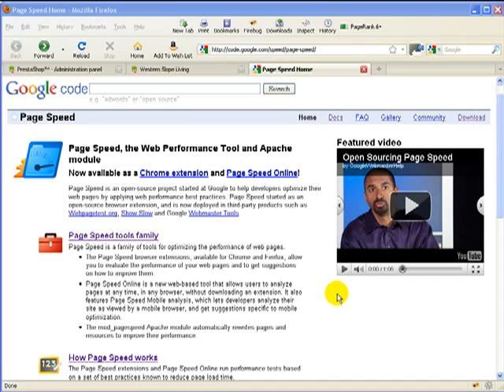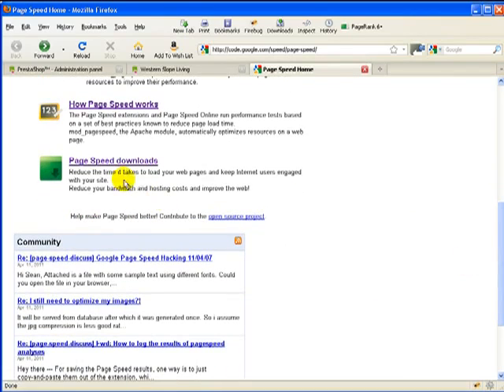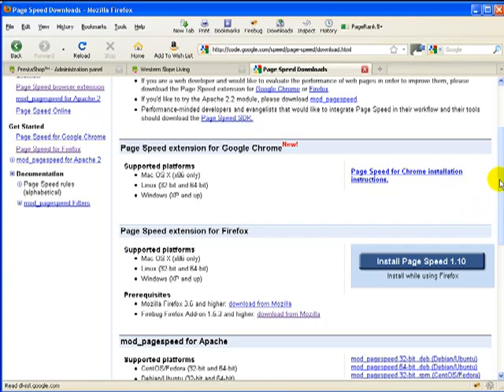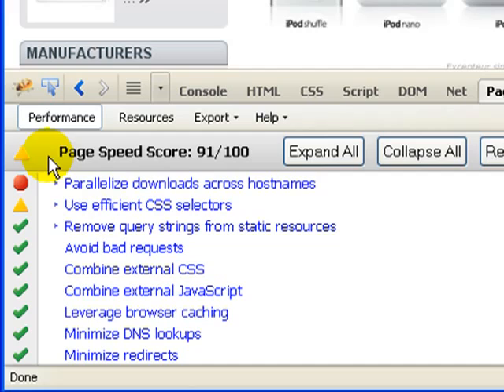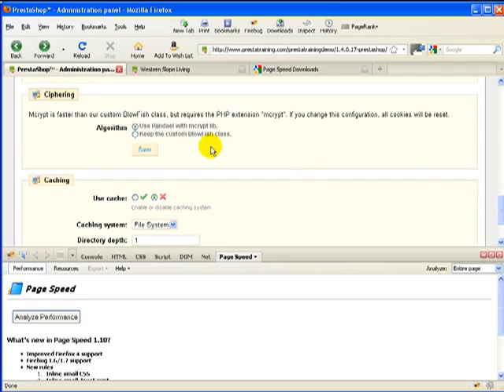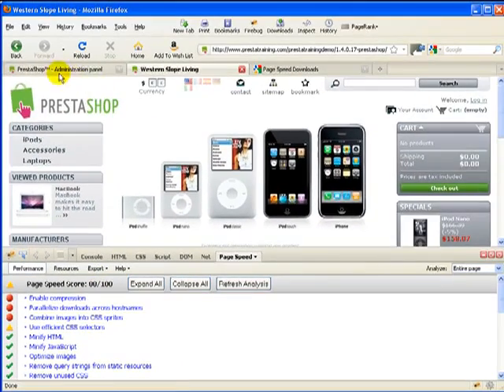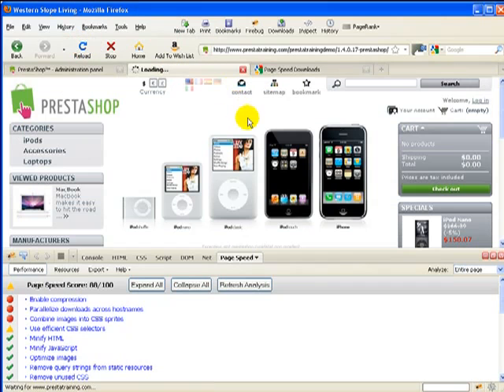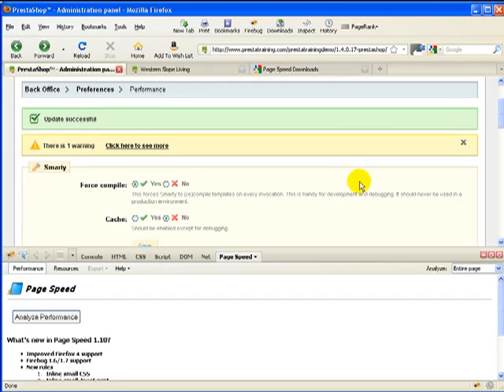Ecommerce Prestashop Tutorials 6 - Settare le Performance parte 1